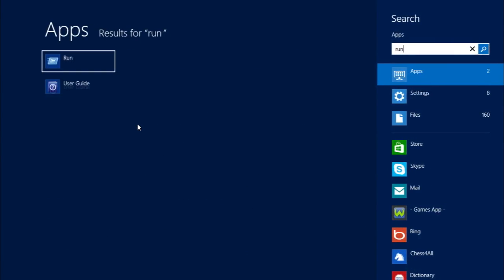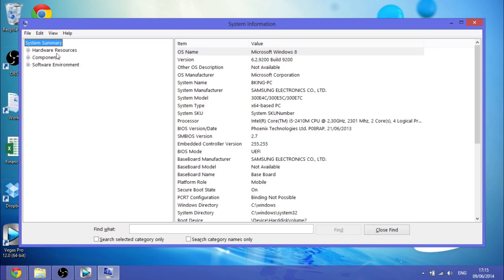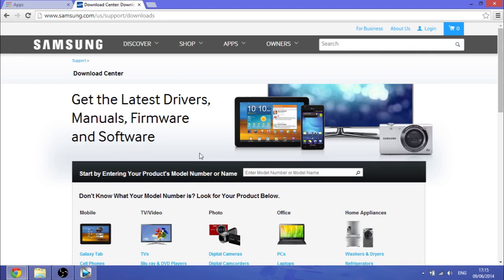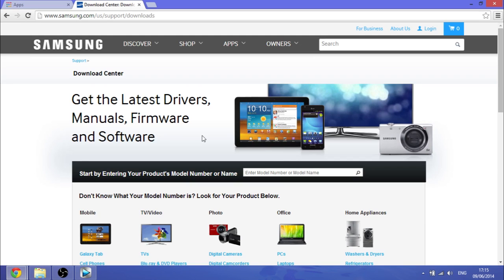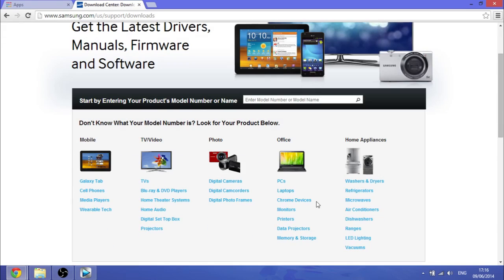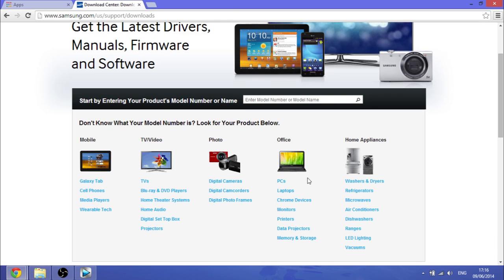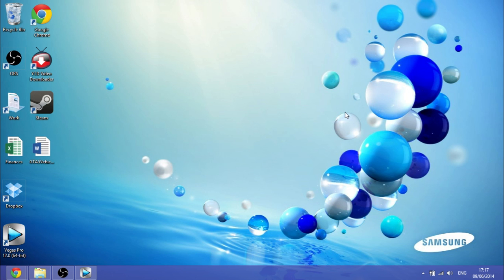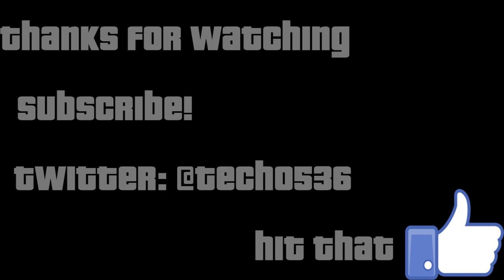How To Update Your BIOS | Windows 8, 7, Vista & XP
This will give you 4 simple steps to updating your BIOS!

How To Update Your BIOS